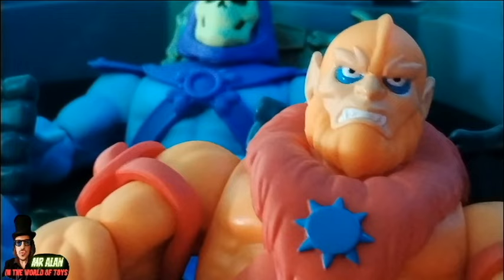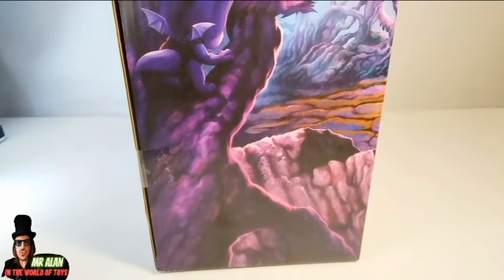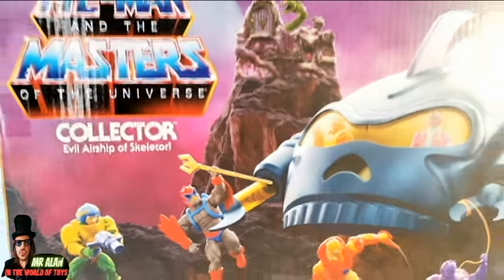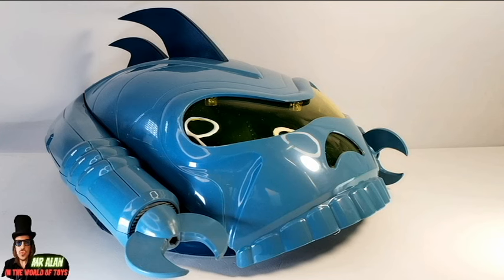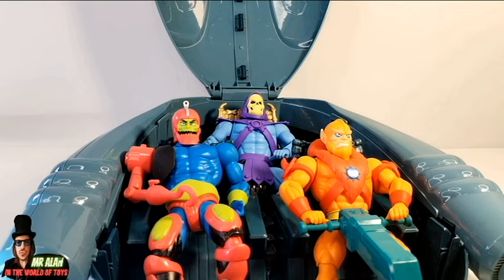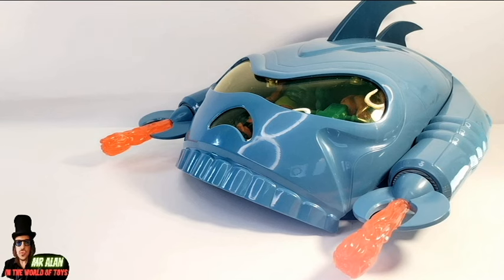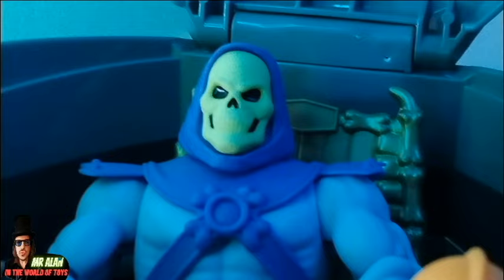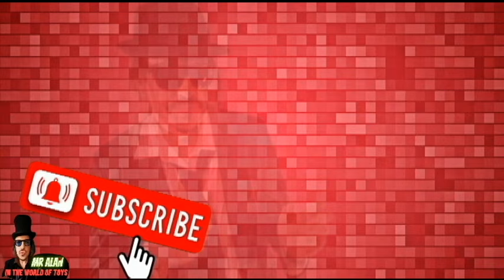MOTU Origins Cartoon Collection Collector Airship Review - MOTU Origins Collector Vehicle